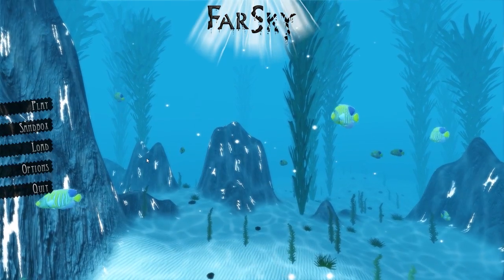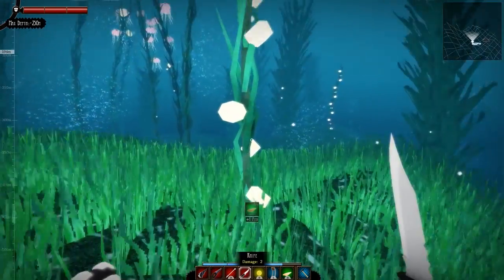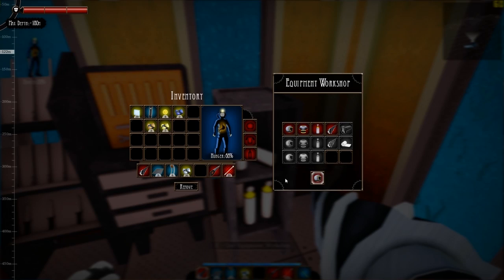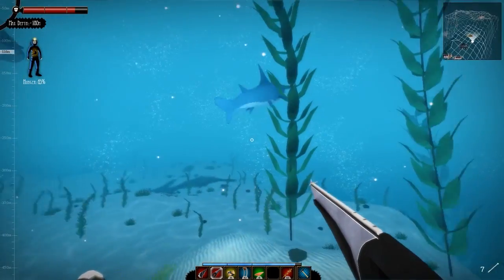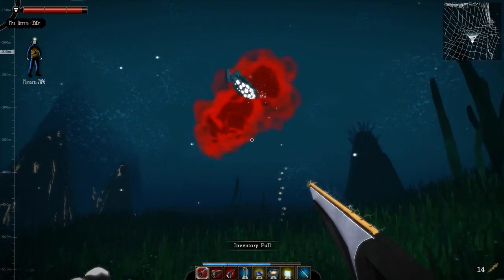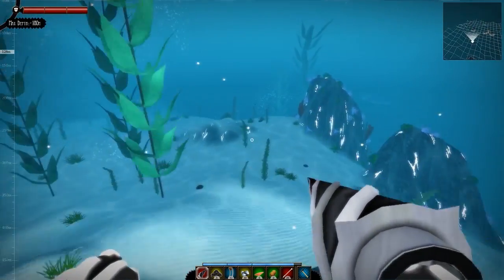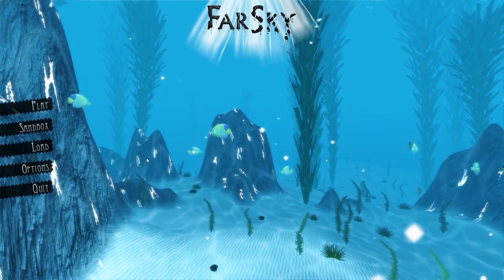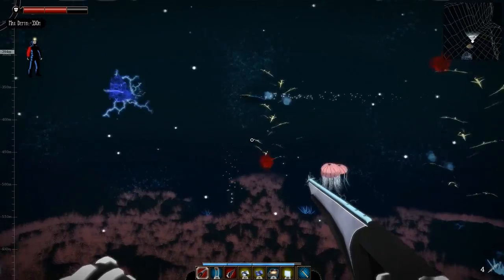Far Sky PC Game Review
With FarSky, you take the role of Nathan who got lost in the Ocean after the crash of his submarine. You need to learn how to survive in the depths of the Ocean.

Use the environment to gather resources, build a base to refill your oxygen and manage all your items, craft equipment and weapons to explore and protect yourself in the Ocean depths, create an in-base farm or go fish hunting to feed yourself,...

Your ultimate goal is to find all the pieces of your submarine, fix it and reach the surface. You can also choose to play in Sandbox mode to enjoy the game freely with a wider map!

All maps are randomly generated to immerse you in an unknown world.